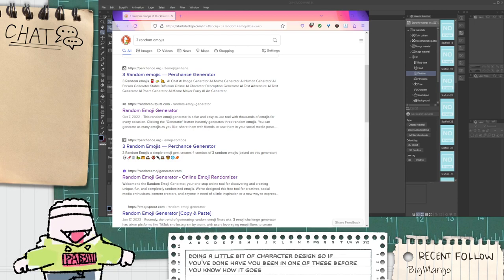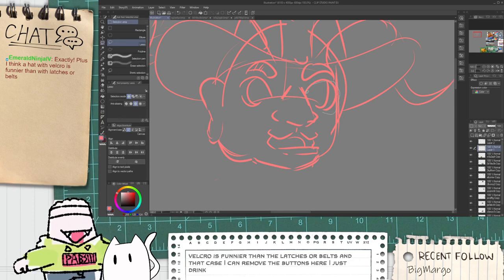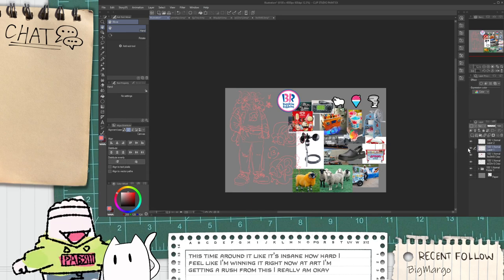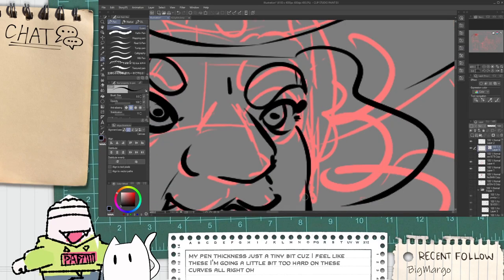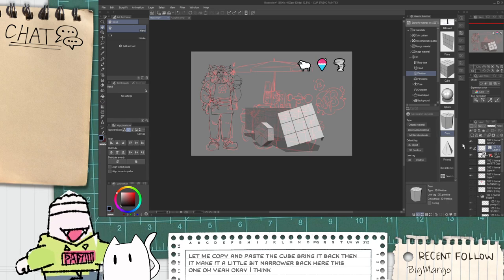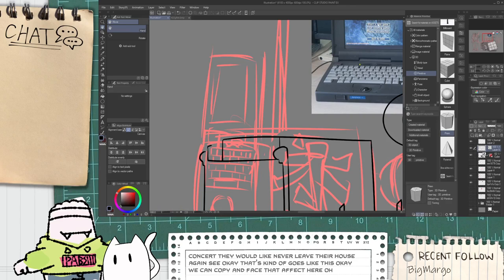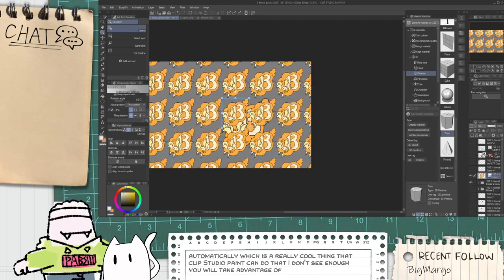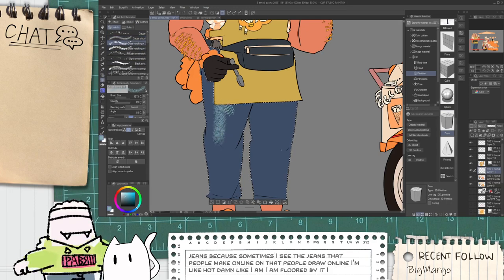[Character Design] 3-emoji Gacha - 🐑🍧🌪️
Making a  character from 3 randomized emojis. We made a paletera auntie who's got a thing for storm-chasing.